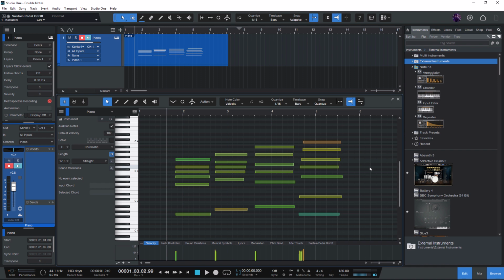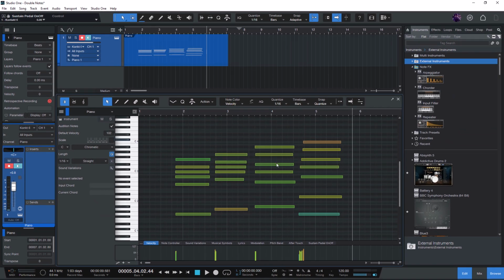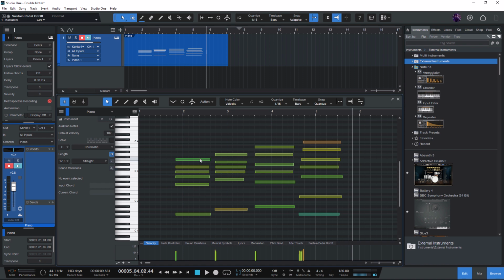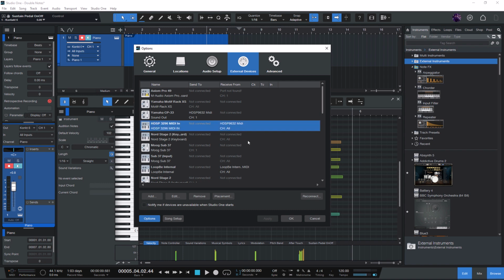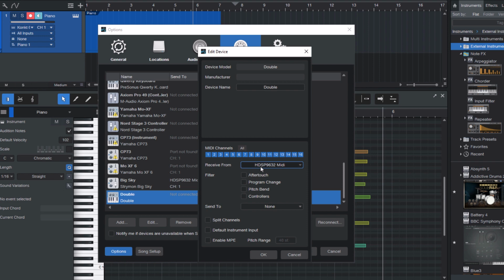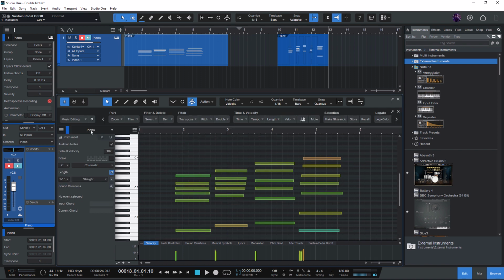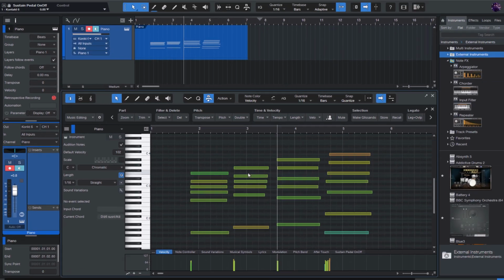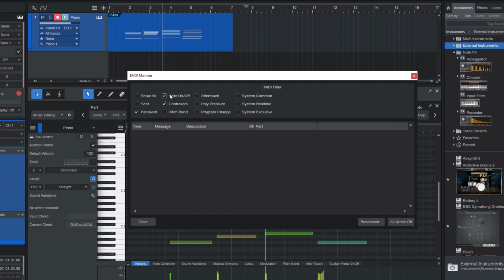Cut off Notes in Studio One? Here’s how to fix Double Notes!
In this video, I'll show you how to fix and avoid duplicate notes in your Studio One songs.